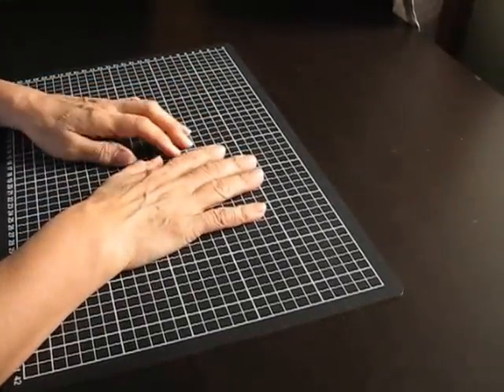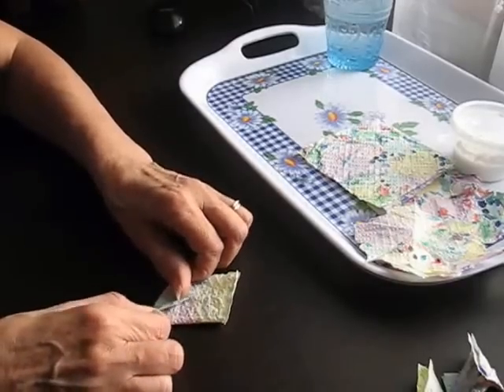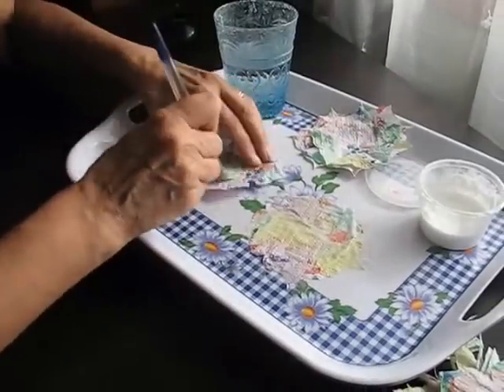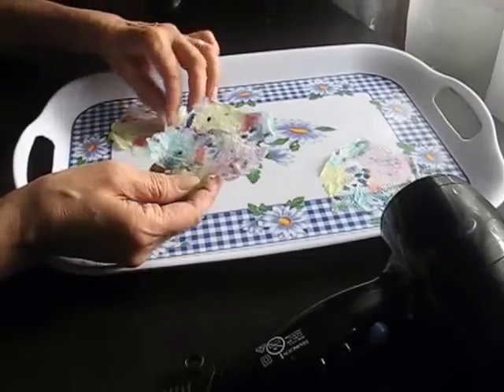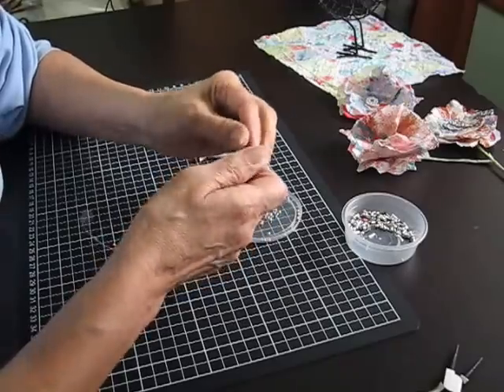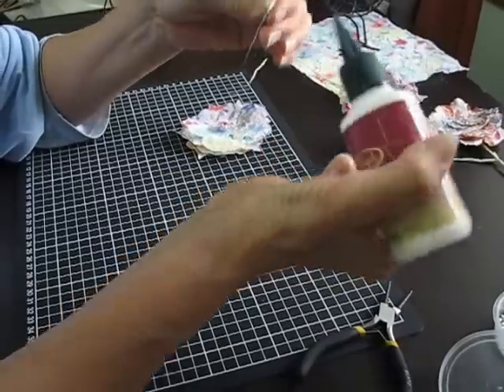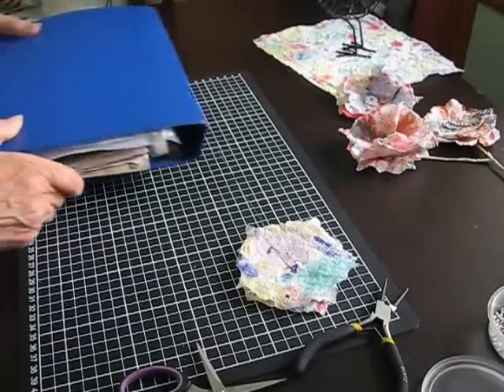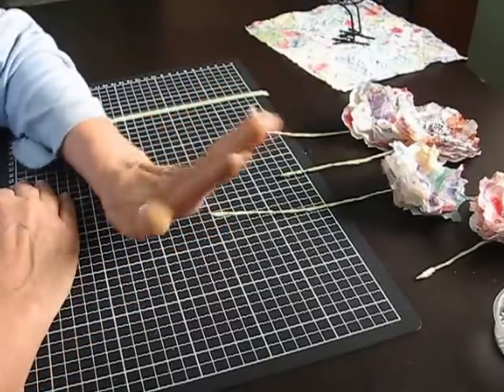lovesummerart How I make my Paper Towel Flowers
For the lovesummerart creator's event, taking place over the next four days from July 17th to July 2oth 2015, I am making videos about making flowers because flowers are what Summer means to me. Considering it is a cold dreary winter's day here in Australia, it is nice to be focusing on summer and flowers. I hope you enjoy this video and the others to come. Cheers, Ginny :o)

Link to Shannon Green's video on how to cut five petalled flowers